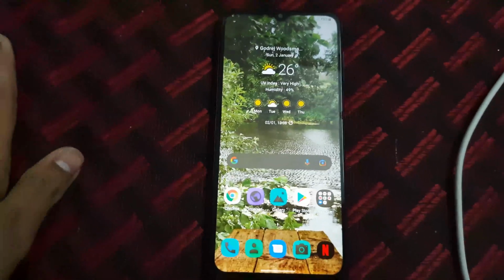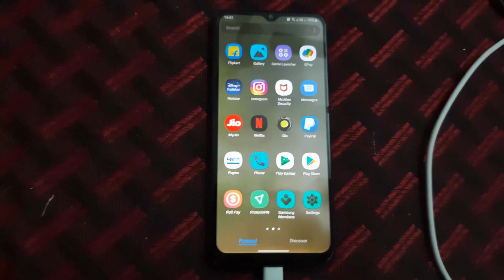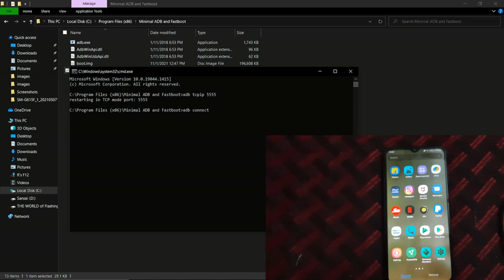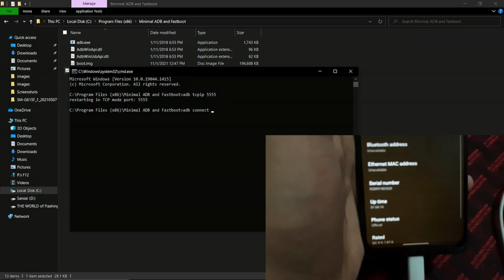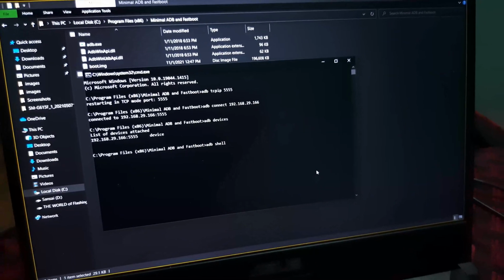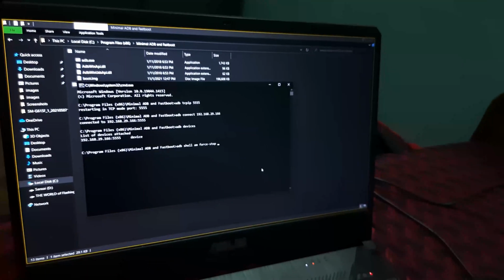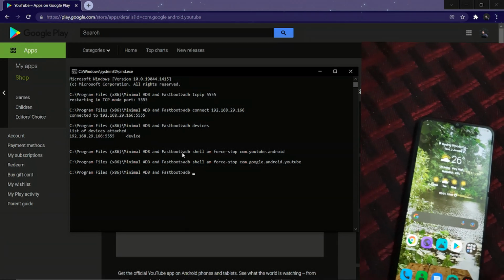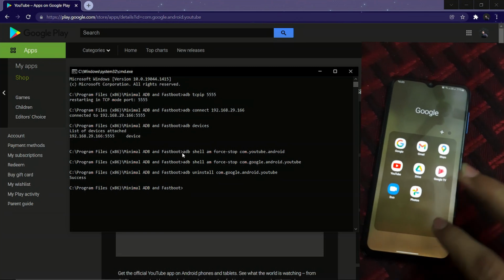ADB OVER WIFI | Android | All Phones Working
How to use adb wirelessly

Pre Requisites
1. usb debugging on
2. Coumputer
3. Brain

Download Link

USEFUL Links -